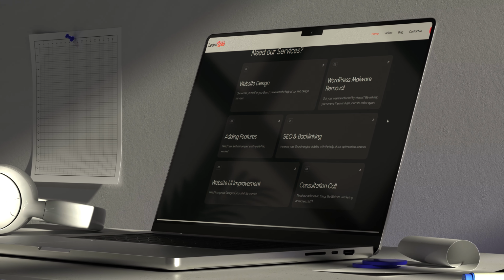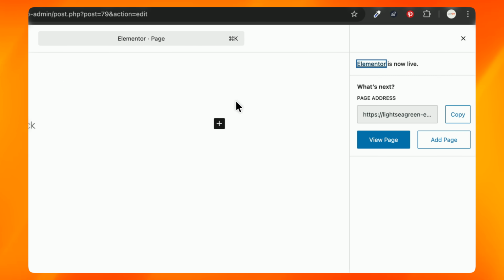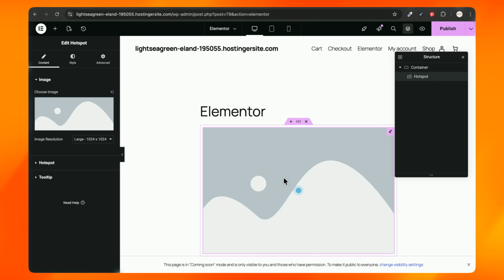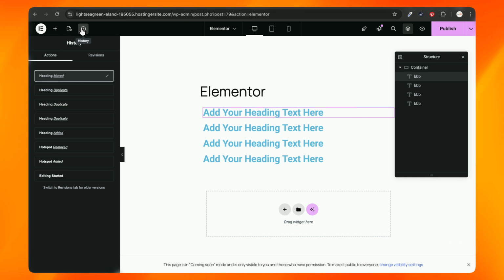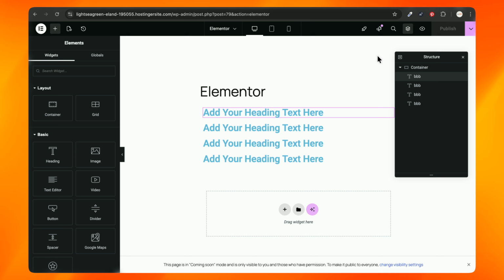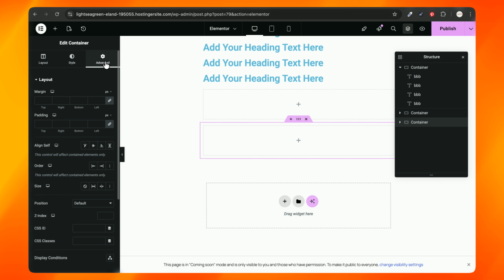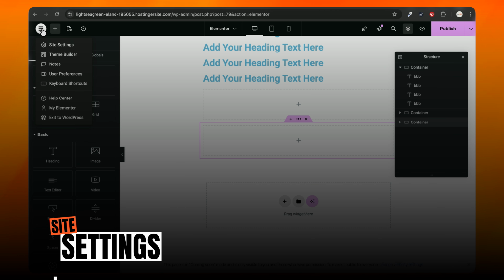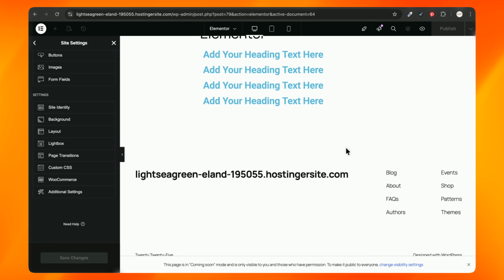Elementor Dashboard & Editor Interface Explained (Complete Beginner Tutorial)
In this step-by-step tutorial, we take a complete tour of the Elementor Dashboard and Elementor Editor Interface, perfect for beginners who want to understand how Elementor works from the inside out.

If you're new to Elementor, this video will help you confidently navigate the editor, understand every panel, and start designing beautiful pages without confusion.

⭐ What You Will Learn in This Video:

✔ How to open the Elementor Editor
✔ Understanding the left sidebar (widgets, settings, navigator, history, responsive mode)
✔ Understanding the right-side live preview area (design canvas)
✔ How to use the toolbar (preview, responsive mode, update, navigator)
✔ How to access Site Settings and Theme Builder
✔ Beginner-friendly navigation tips inside Elementor

By the end of this video, you’ll know exactly where everything is inside Elementor and how to use it like a pro.